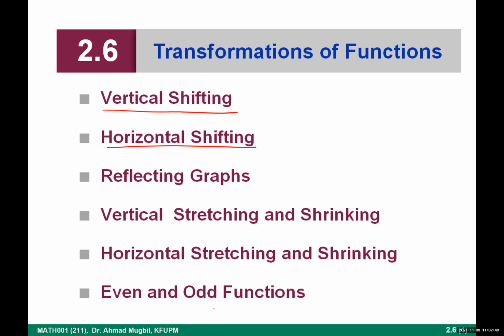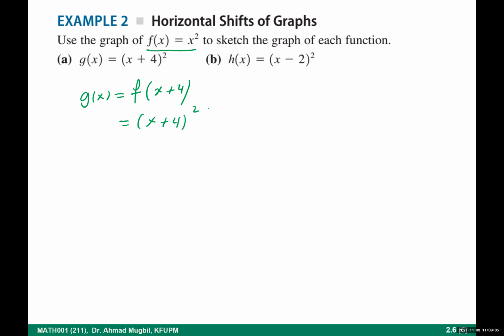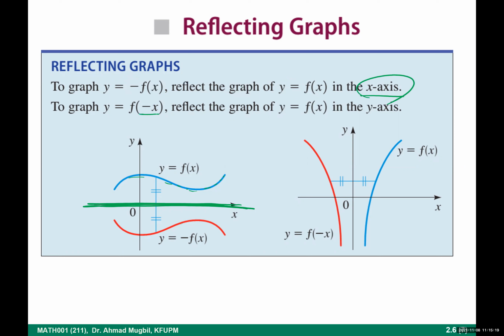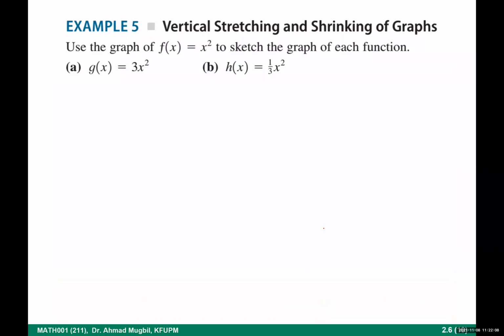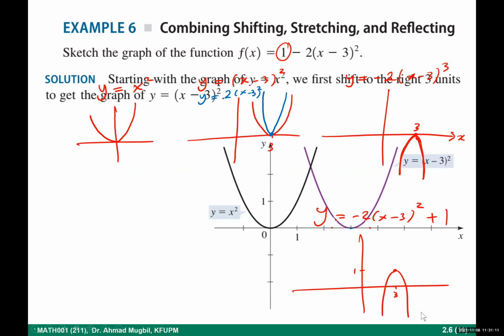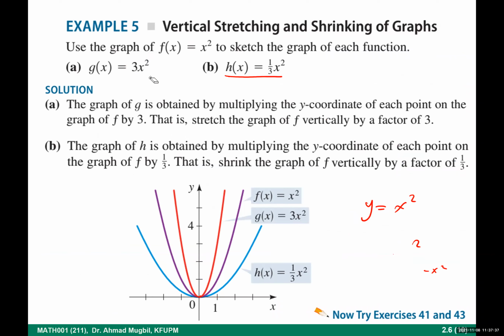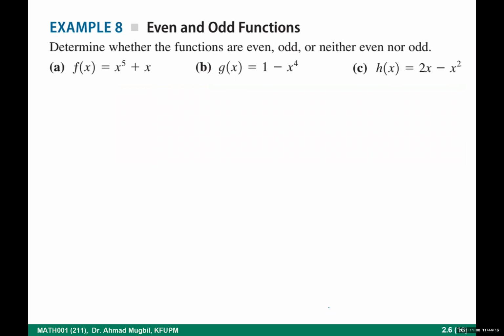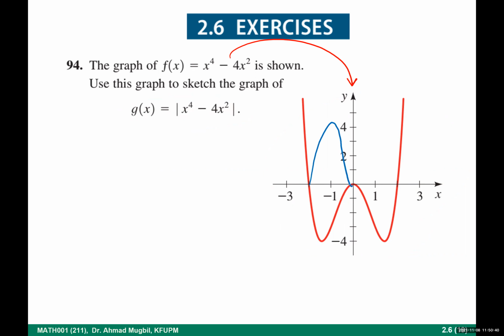MATH001, 2.6 Transformation of Functions